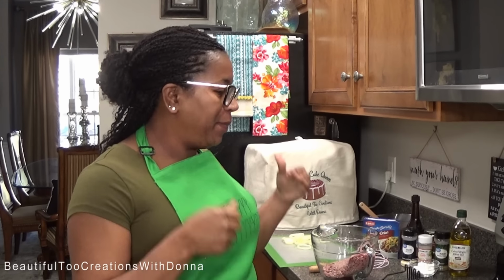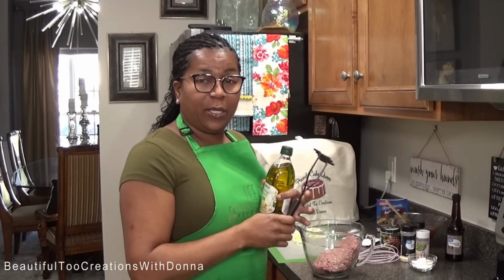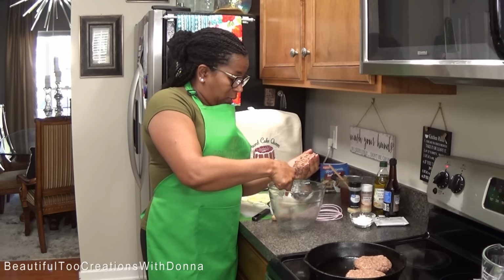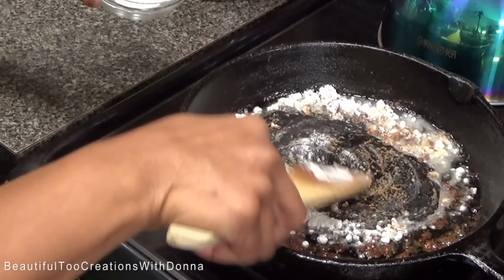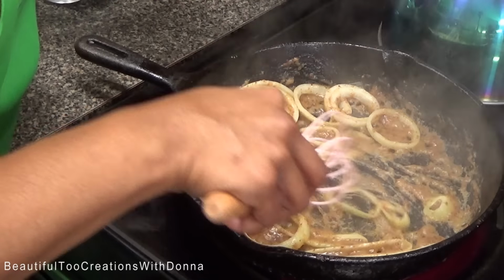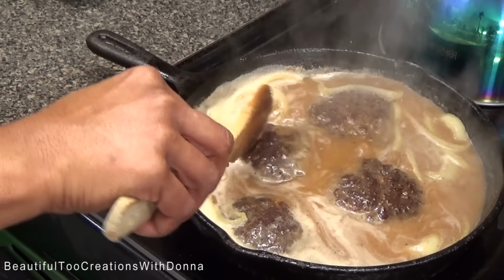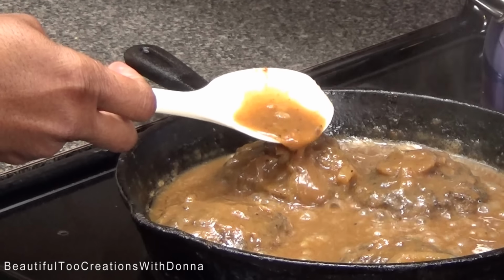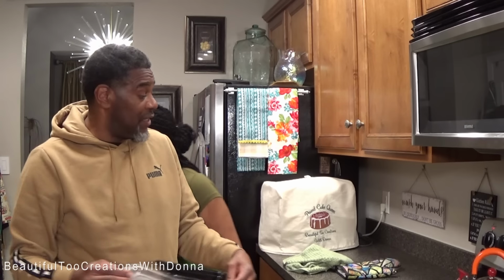Country Style Hamburger Steak With Lipton Onion Soup Mix | Homemade Gravy | We Like Them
Heyyyyyy Errrrrrbody!!!💚
Today I'm making one of my childhood favorites!!! Country Style Hamburger Steak!  This recipe is another easy one! Watch & Enjoy!!!

INGREDIENTS I USED:
Ground Beef
Extra Virgin Olive Oil
Lipton Onion Soup Mix
Garlic Powder
Onion Powder
Black Pepper
Worcestershire Sauce
Onion
Flour
Beef Broth